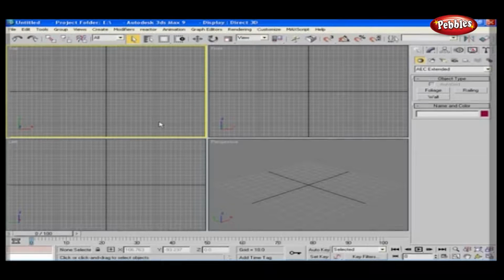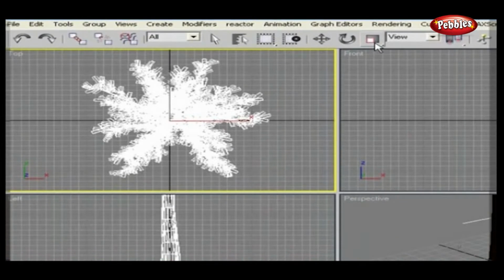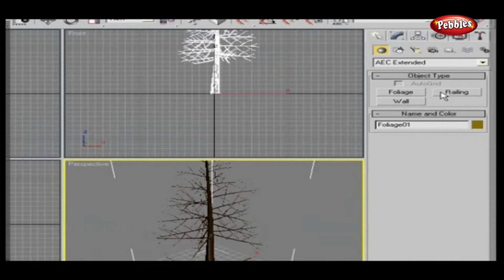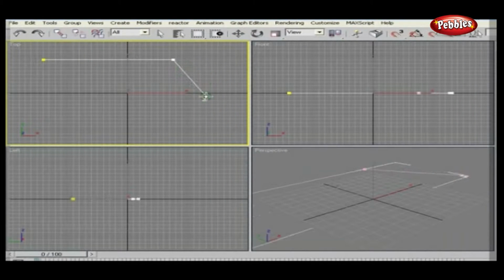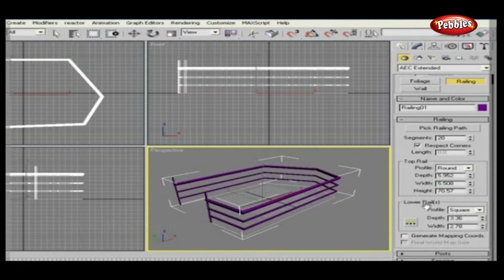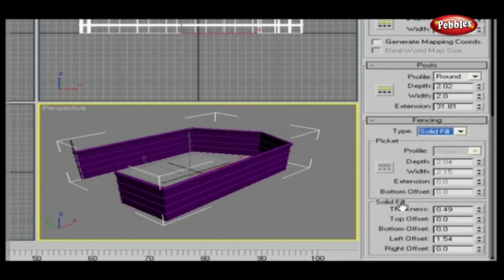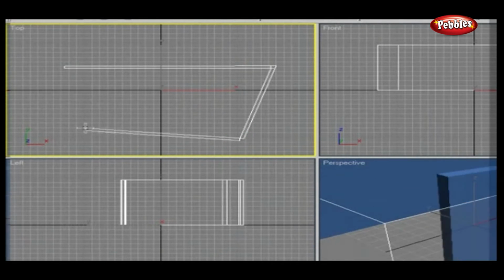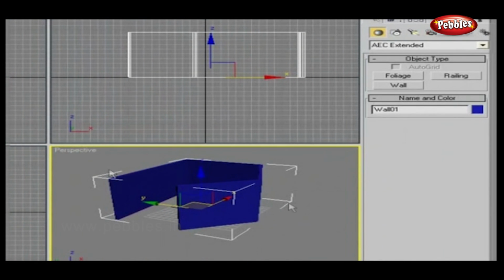How to Create AEC Objects in 3ds Max | Learn 3ds Max